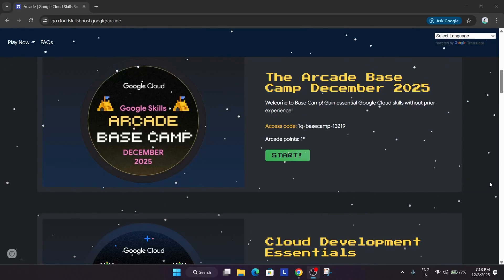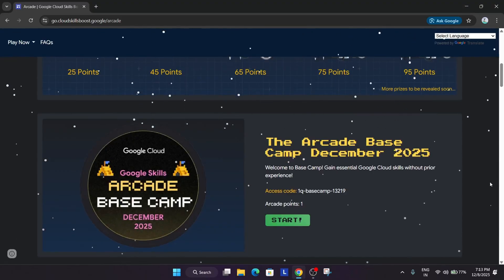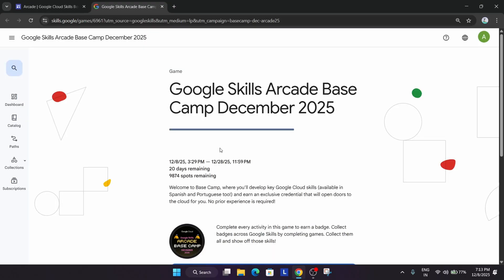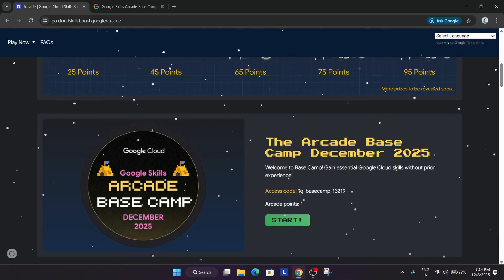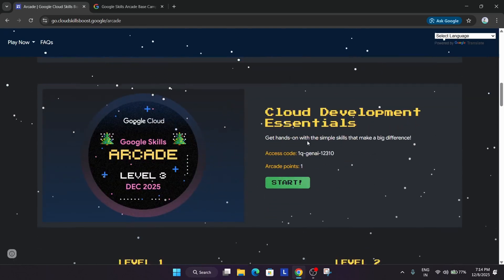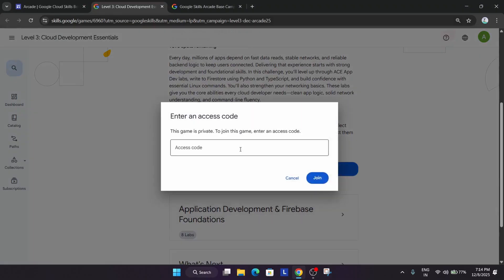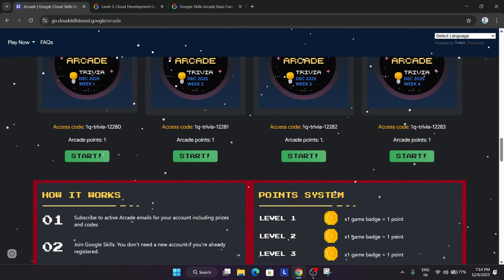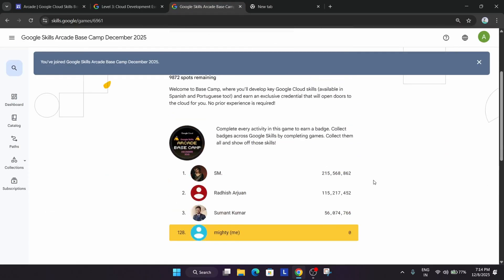DECEMBER ARCADE GAMES JUST DROPPED — Earn Points FAST Before They’re Gone!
🔍 Common Queries
qwiklabs
arcade facilitator